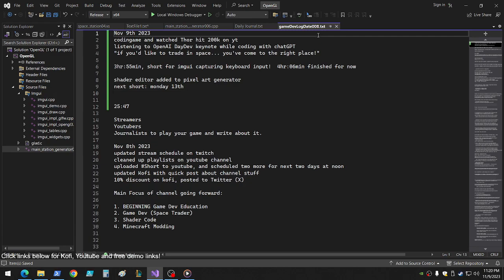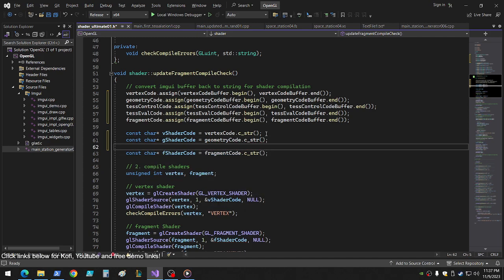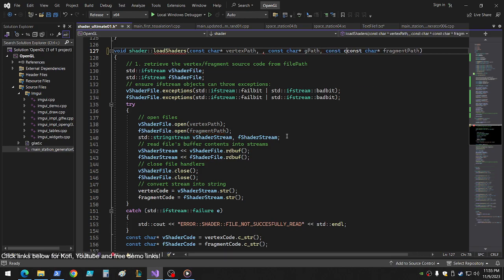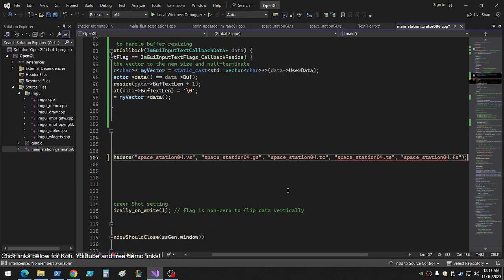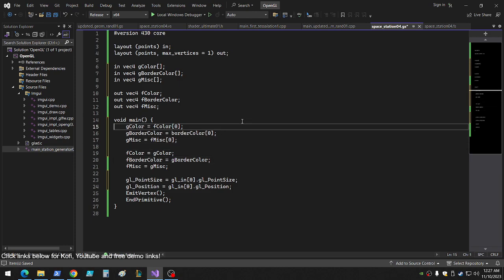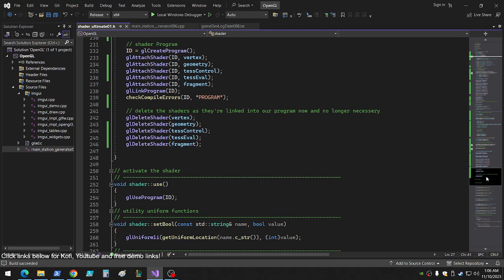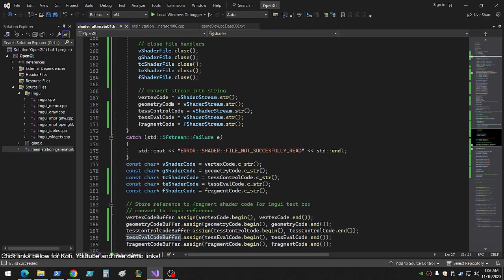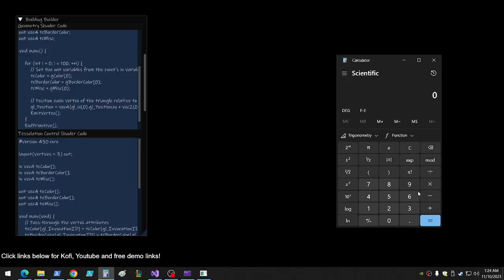🚀🎮🖥️🔥making the ultimate shader editor part 1